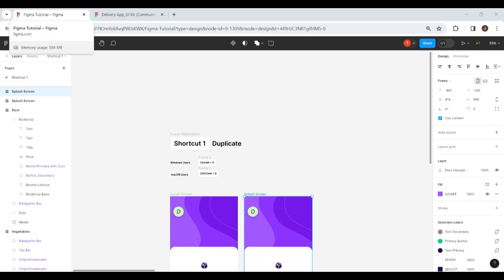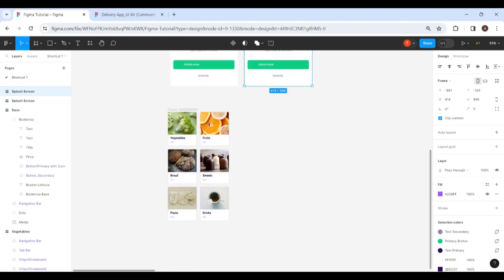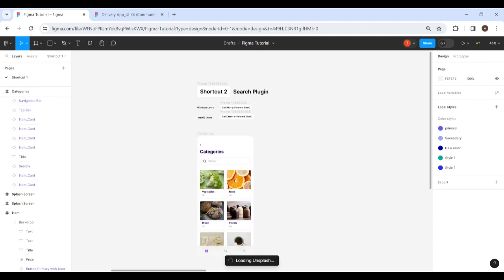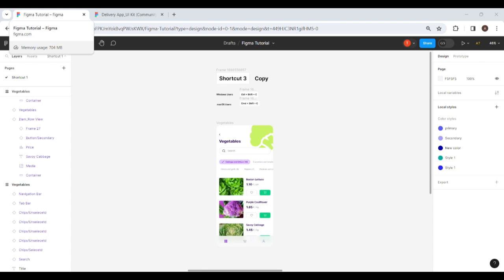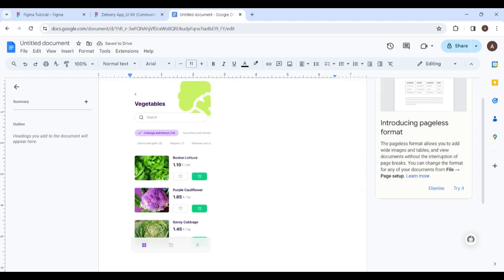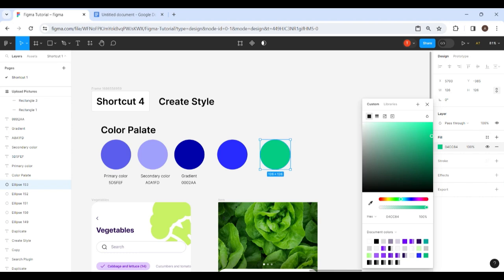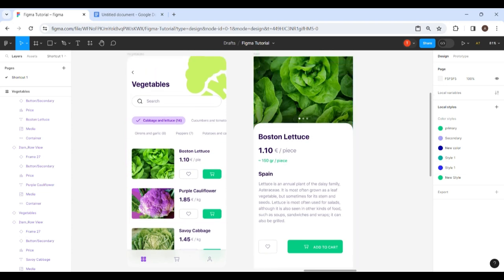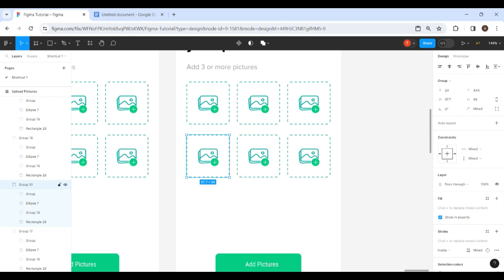5 Best Practices on Figma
Hi, everyone. Welcome to this video on 5 Best Practices on Figma.

Figma is a collaborative interface design tool that allows teams to design, prototype, develop, and collect feedback on products in one space .

It is a vector-based tool that lives in the cloud, allowing users to work anywhere from a browser.

Figma’s feature set focuses on user interface and user experience design, with an emphasis on real-time collaboration, utilizing a variety of vector graphics editor and prototyping tools

Trying to learn Figma?